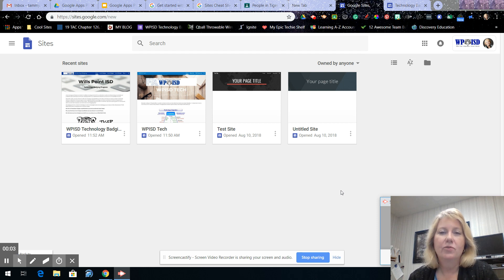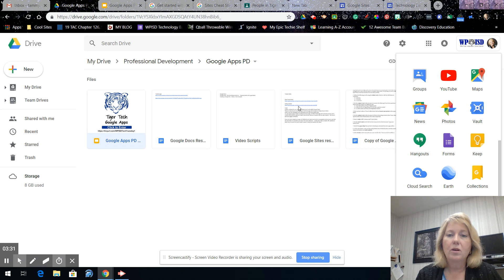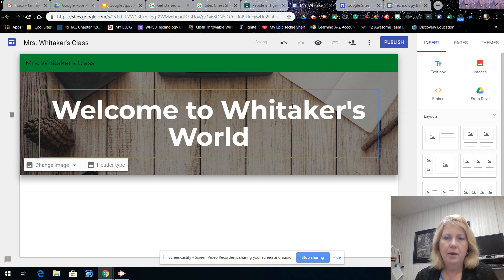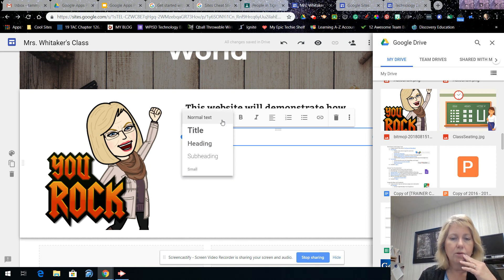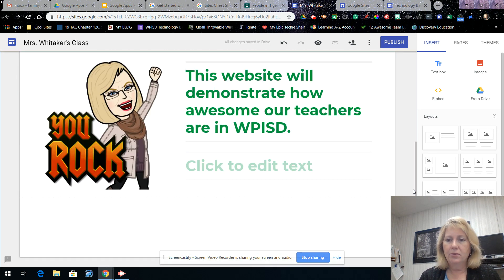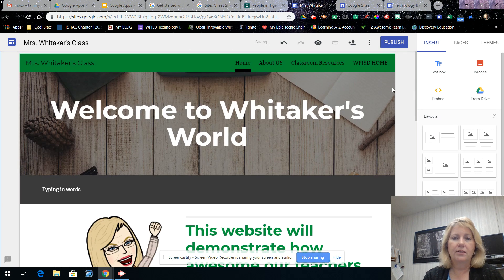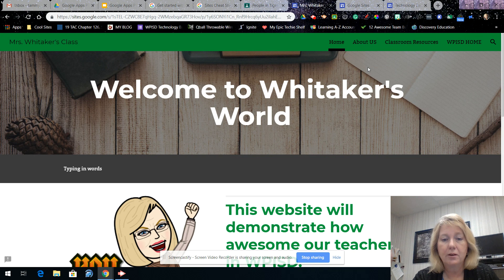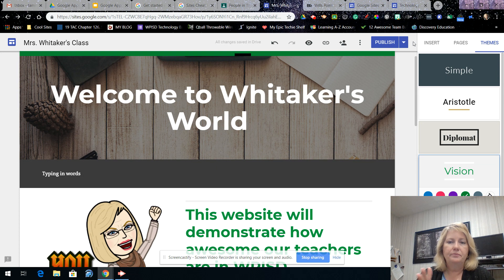WPISD - Google Sites Tutorial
This video describes the basics of Google Sites and how it may be used in the classroom, including e-portfolios.